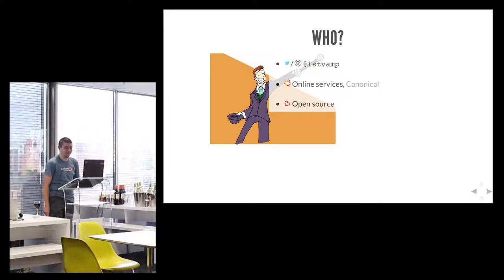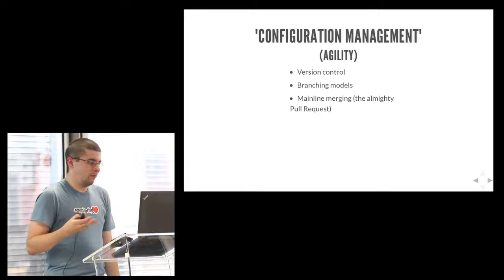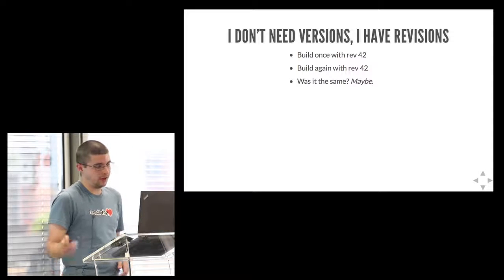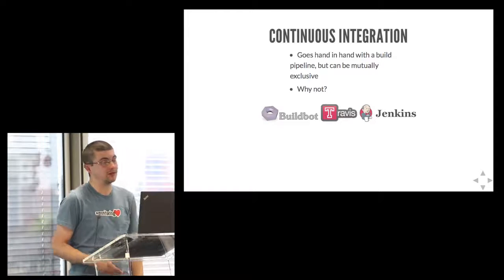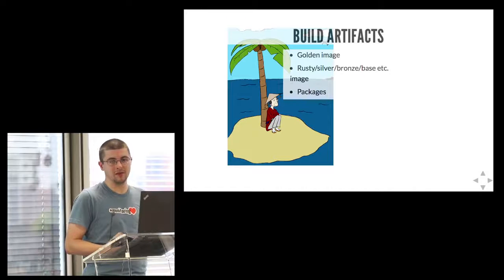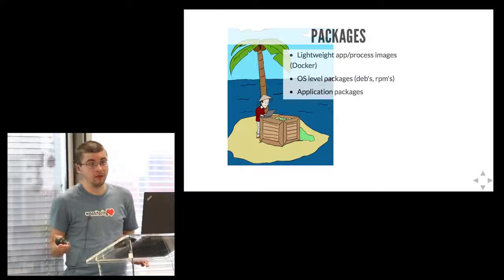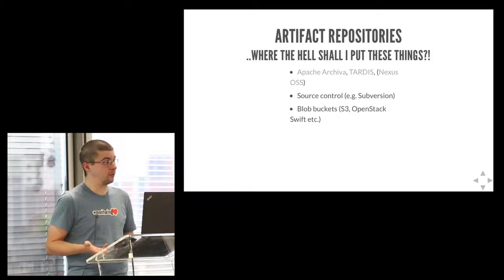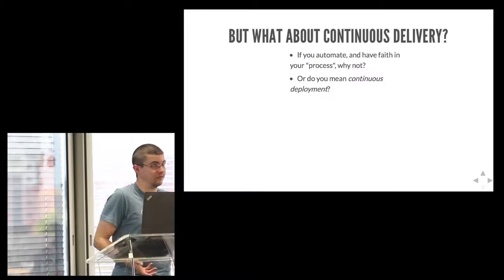Wes Mason - Where Goomas Dare - July 2014 | LondonCD meetup group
In this on-demand, cloud heavy world, in which continuous integration has your back, continuous integration has your front, and your build tools most likely have caching issues, what can release engineering offer the modern developer/operator/janitor?

Follow me this way, mind the step, as I attempt to illuminate on this very subject, from build engineering, to dependency herding, release management, and of course the almighty build pipeline (or sometimes lack thereof).